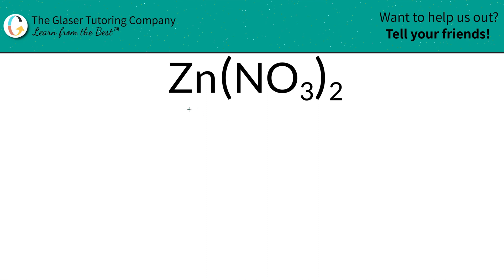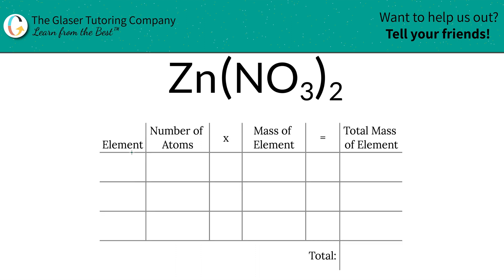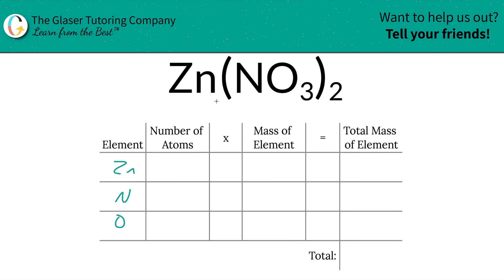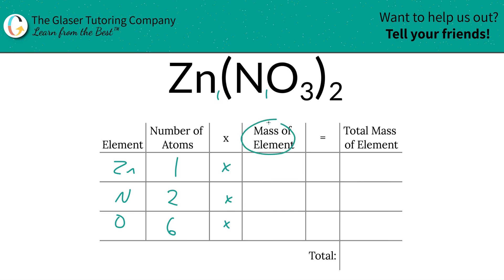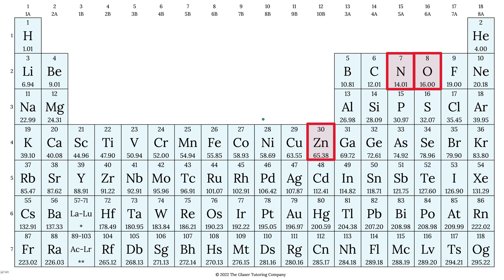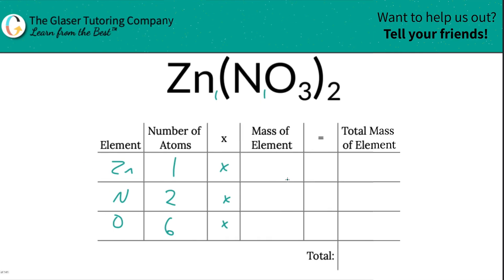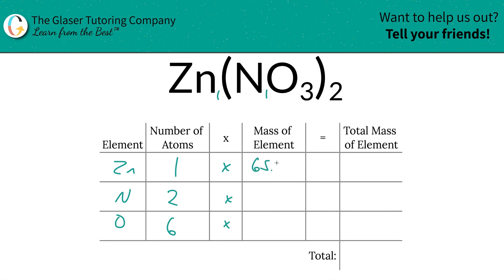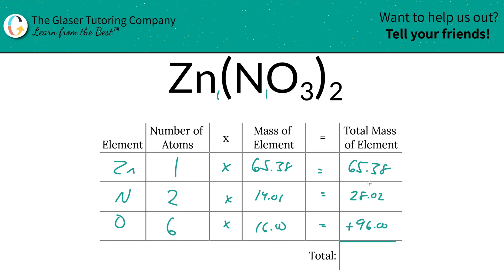How to find the molar mass of Zn(NO3)2 (Zinc Nitrate)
Calculate the molar mass of the following:
Zn(NO3)2 (Zinc Nitrate)